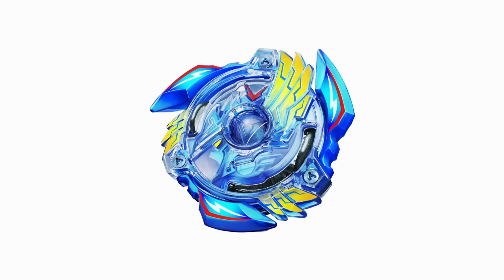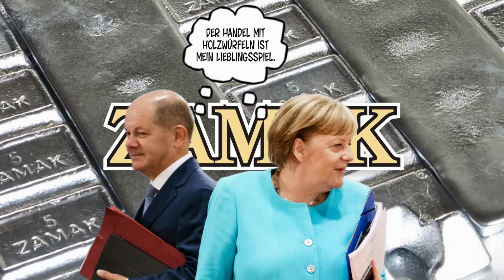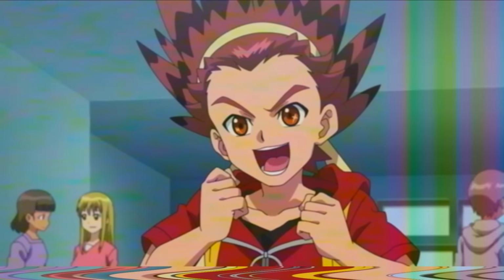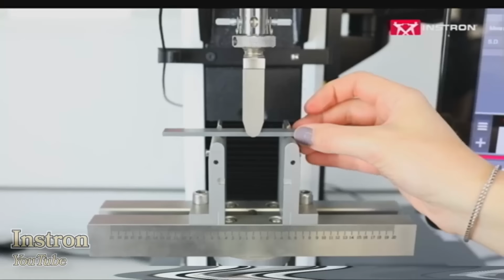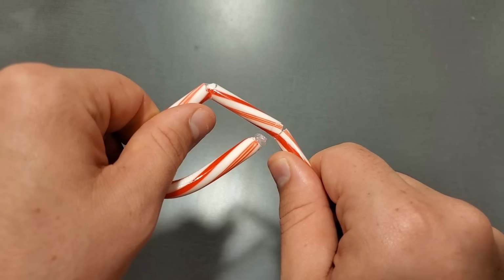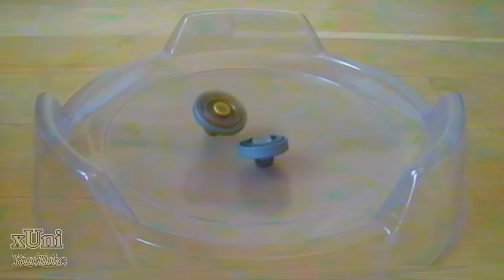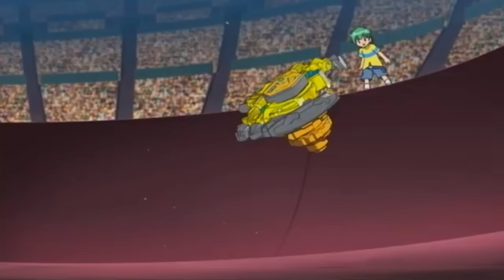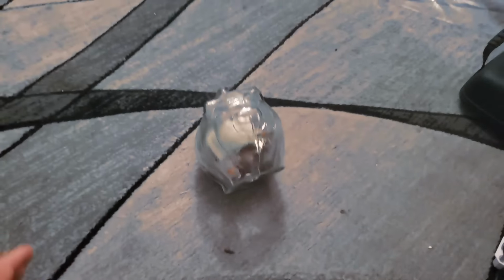The broken Beyblade epidemic.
Zep does a literal scientific break down on why your metal tops are shattering into pieces... or not?

Beyblade is in its 25th rotation around the globe, spinning at a high enough speed to part the Red Sea.  Offering high-octane spinning top action since July 1999, Beyblade has been a classic in toy aisles the world round.  Whether your Bey of choice is Dragoon, Pegasis, or Valkyrie, or Dran Something, each generation of Beyblade has its own identity, anime, manga, games, and toyline to allow you to let it rip. Or go shoot, if you prefer.

We're The Daft Brothers, a comedy troupe that makes fine art, whether it be a scripted romp about 2000s nostalgia, hobbyani, or making pizza out of communion wafers.  We don't create content for you to consume — we make videos for you to watch.  OwO